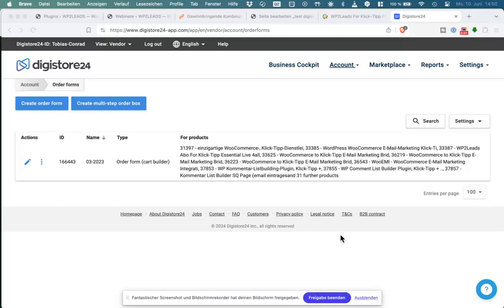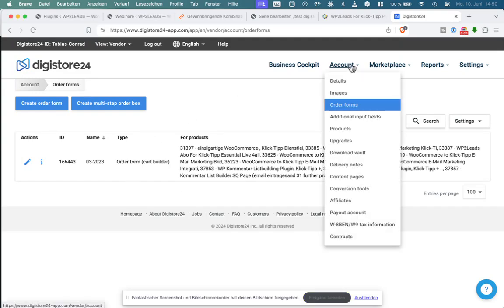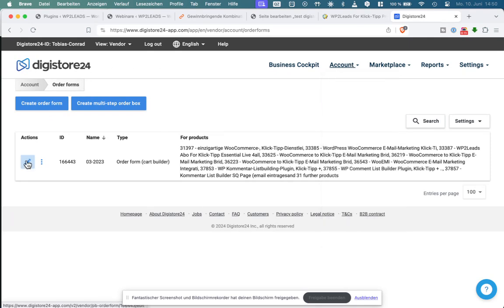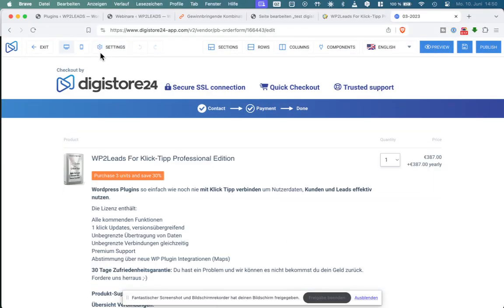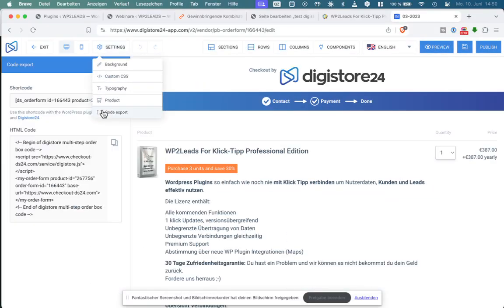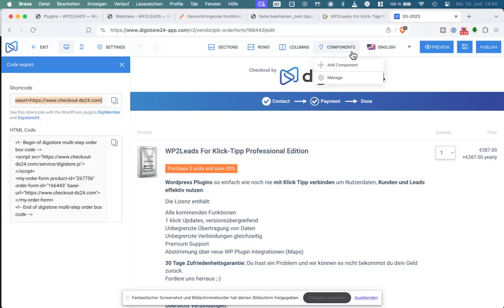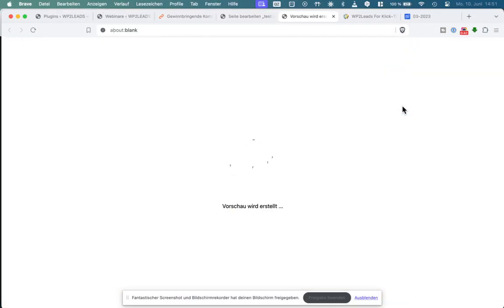Digistore24 Kasse, Bestellformular in WordPress & in WebinarIgnition Call to Action CTA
Ich hatte das gleiche Bedürfnis und jetzt habe ich die Lösung gefunden, um Digistore24 Produkte direkt in meinen WebinarIgnition Webinaren zu verkaufen.